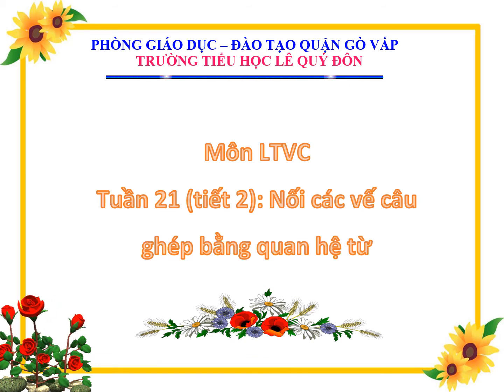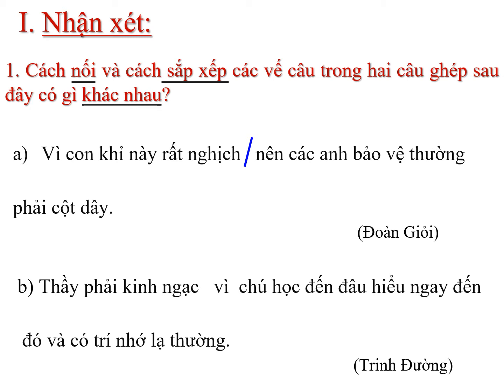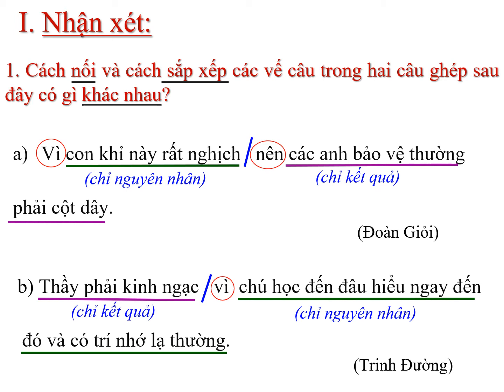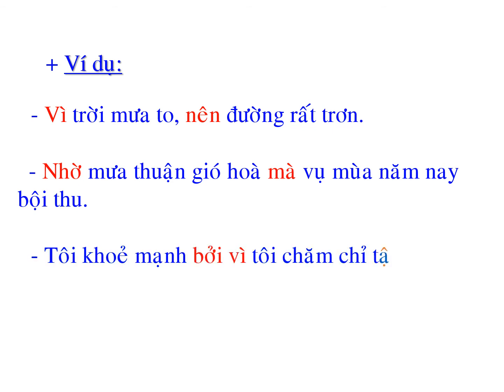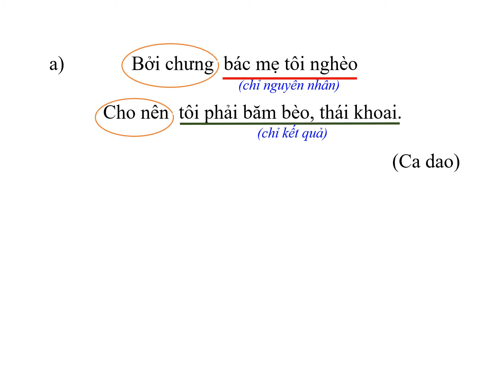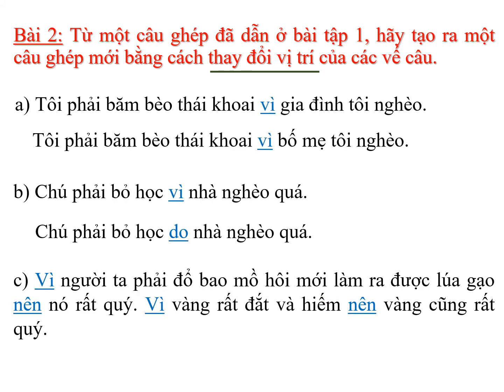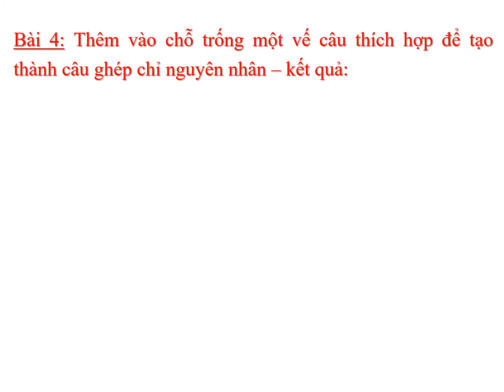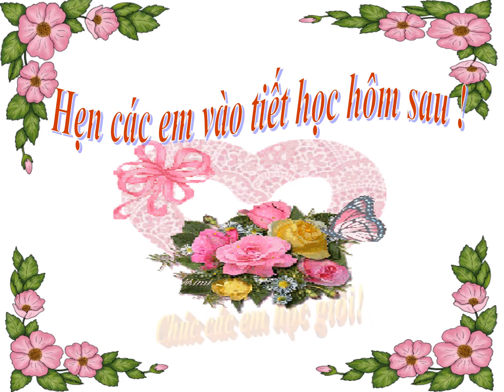Tuần 21 - LTVC 5 - Bài: Nối các vế câu ghép bằng quan hệ từ